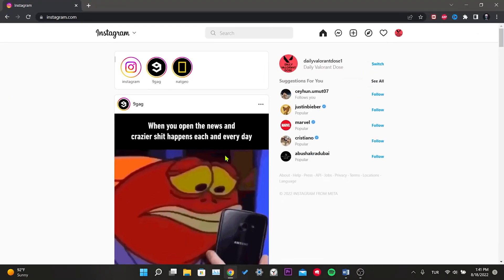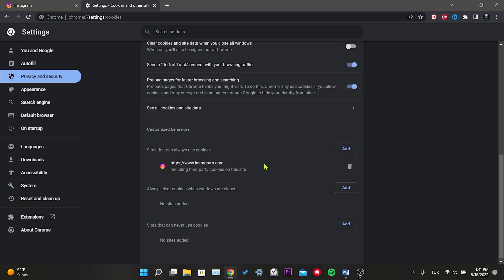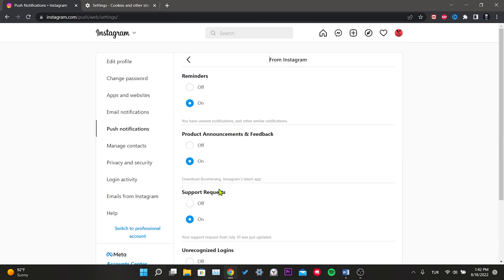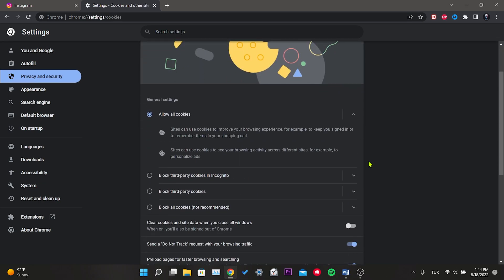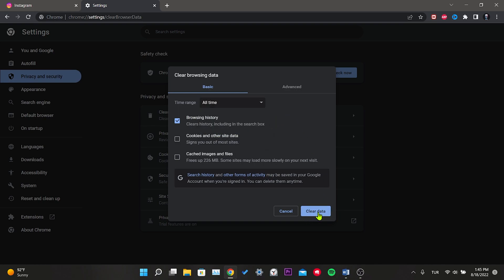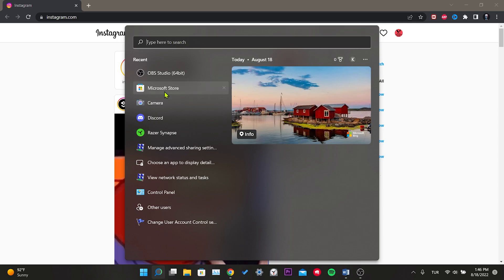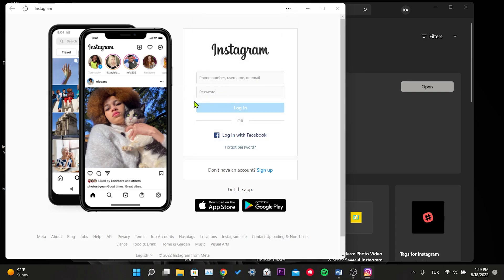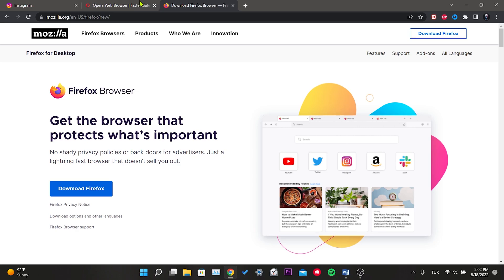FIX INSTAGRAM THERE WAS A PROBLEM LOADING YOUR INBOX INSTAGRAM WEB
Today i’m gonna show you how to fix instagram there was a problem loading your inbox. This error is searched on the internet as there was a problem loading your inbox instagram web and instagram problem loading inbox. And in this video I showed 4 different solutions for there was a problem loading your inbox instagram pc,

Video Parts:
00:00 Instagram there was a problem loading your inbox
00:15 Intro
00:20 1.Solution
01:45 2.Solution
02:55 3.Solution
03:53 4.Solution
04:15 Ending